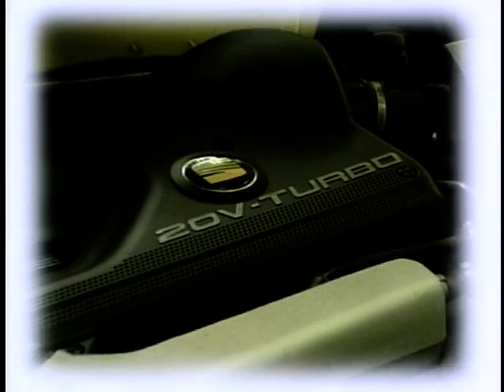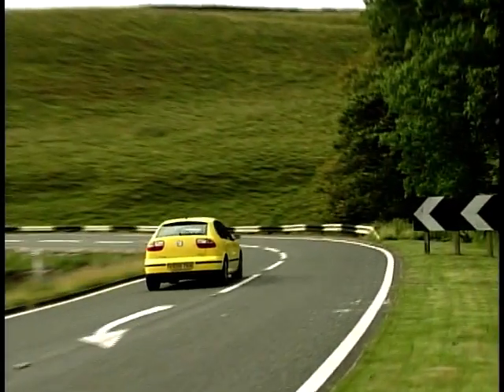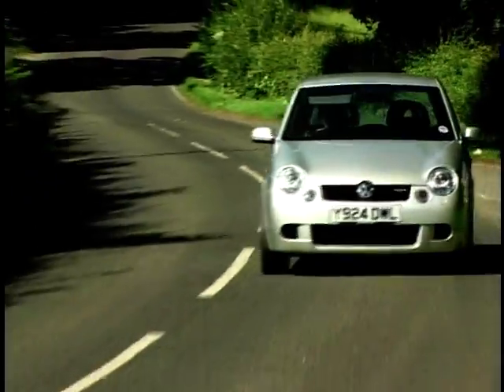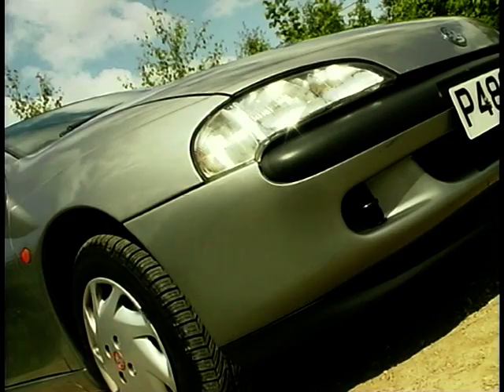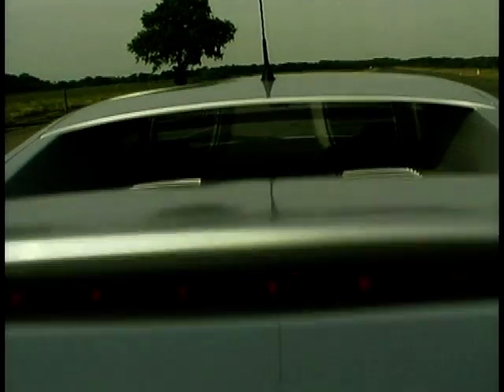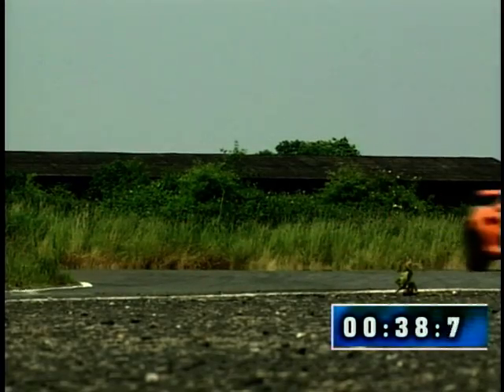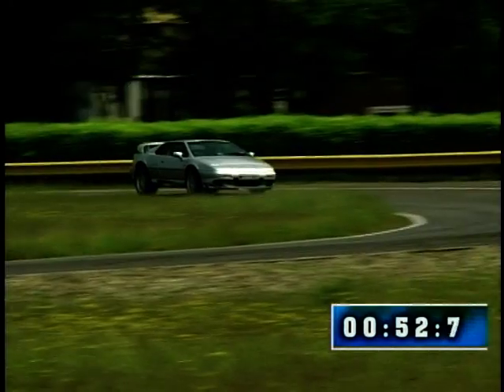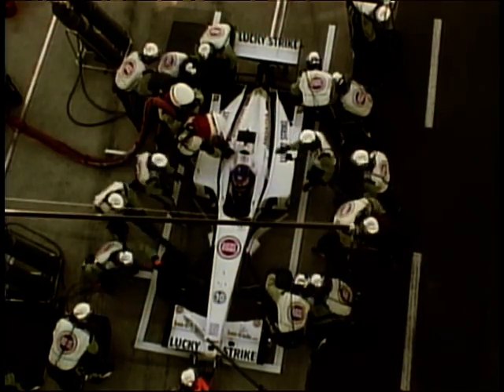Motor Week: Season 8, Ep. 4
In this episode of 'Motor Week' - presented by Rob Hallam and Richard Hammond, we take a look at one of the highest performing and value for money hot-hatches - the Seat Leon Cupra. Richard  drives the Lupo GTi. Two Lotus's are put to the test - the Exige and the Esprit, and Craig Pollock talks about British American Racing.